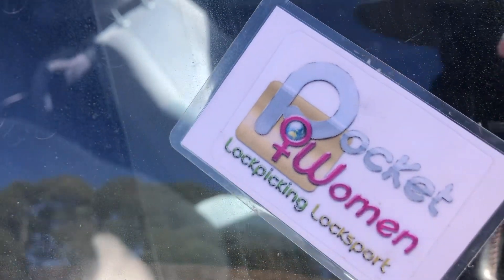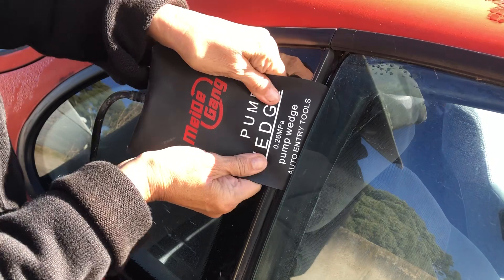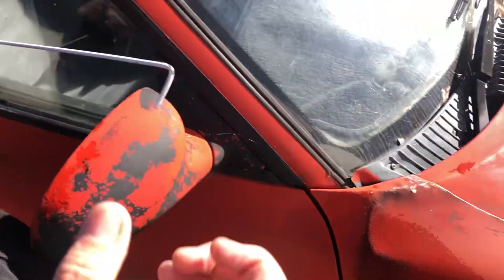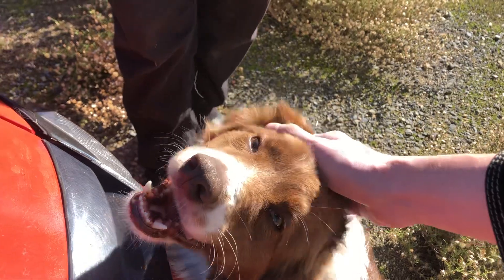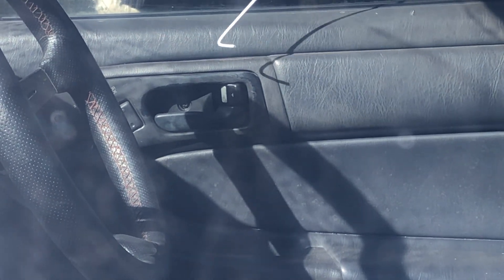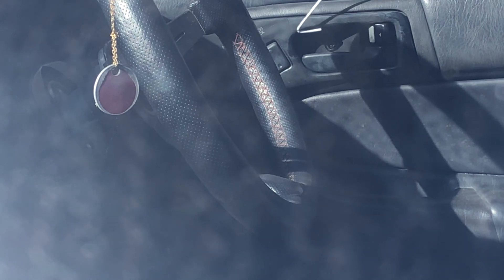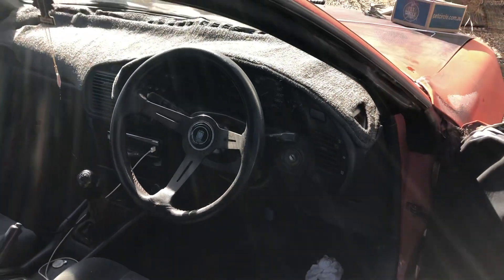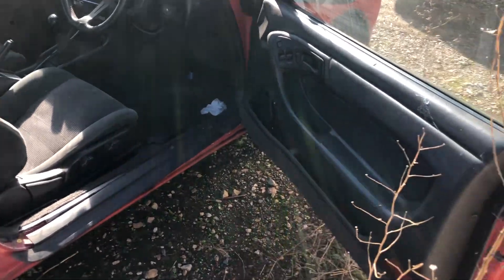Toyota Celica Gen 5 1990 | Non Destructive Entry | All Keys Lost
How to unlock the car door without keys and without damaging anything. I use a inflatable wedge and a length of wire from an old clothes line airier I show how to open the car door lock without damage. Special appearance by Bonnie the Boarder Collie Dog, came for some pats.

Link to next video showing how to remove the door trim to gain access to the Door Lock, Latch, Handle and window assembly

Permission was obtained from the owner to do this demonstration

Special thanks to Roadside Guy For your video which showed this technique.